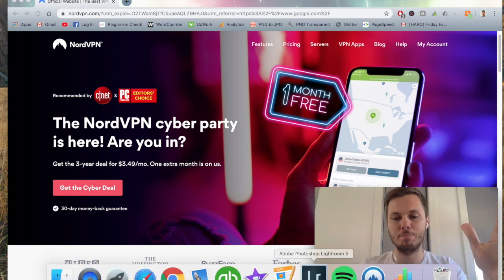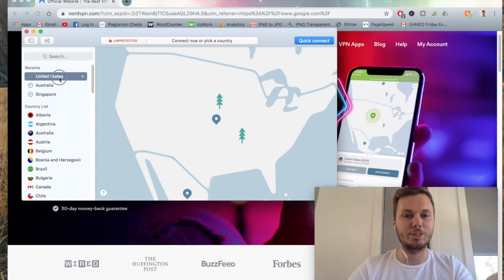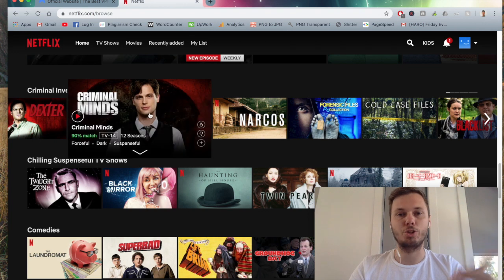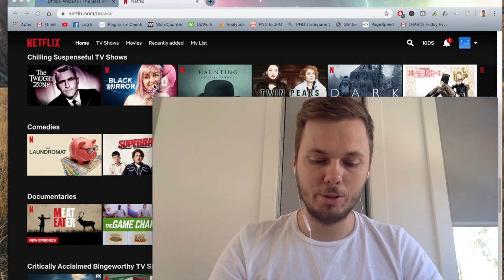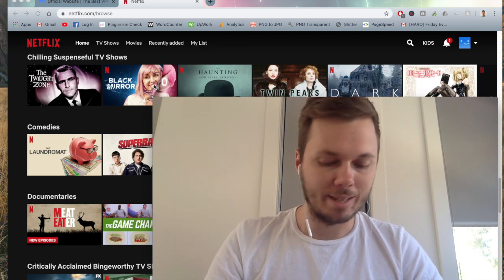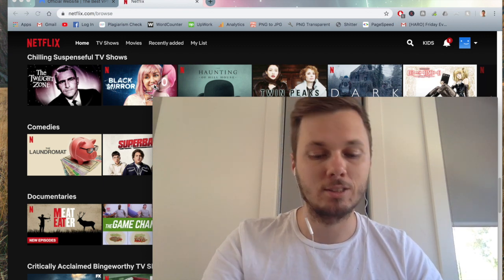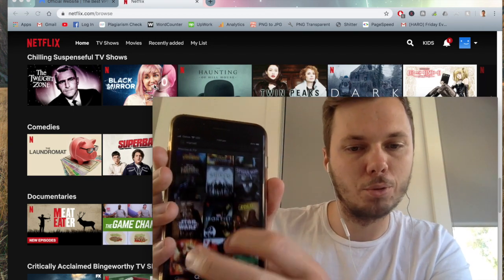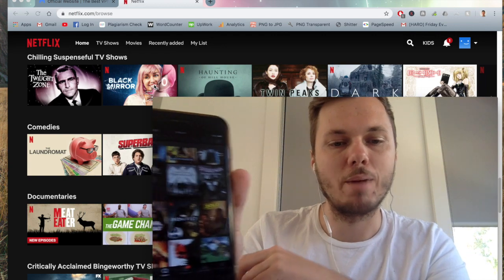How To Watch American Netflix In Australia [2024]